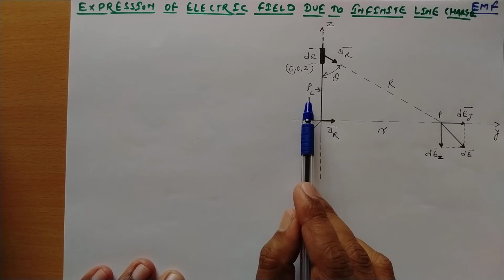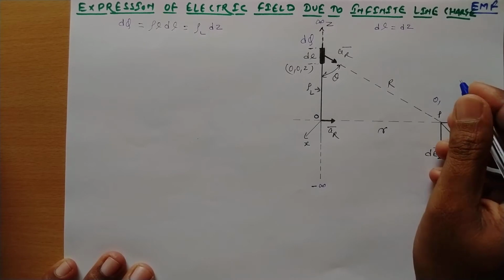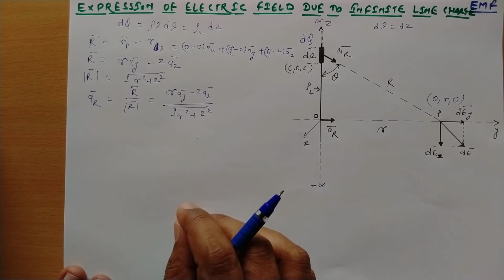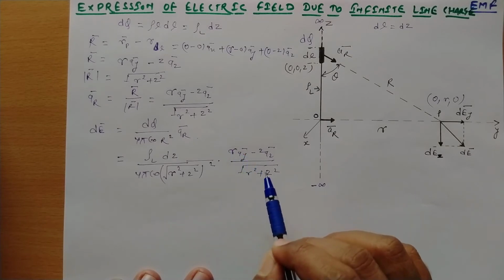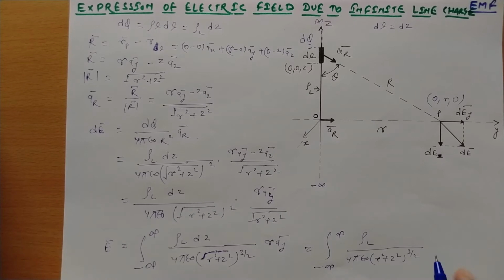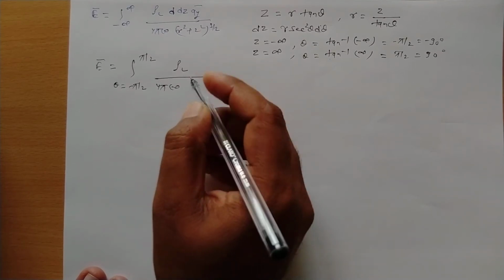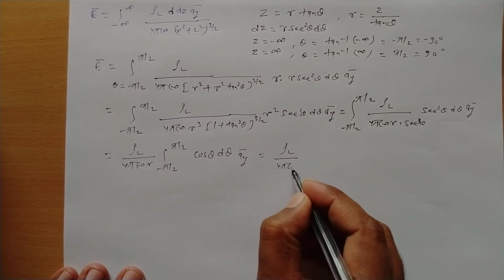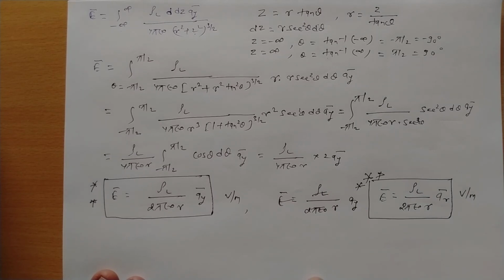Expression of Electric Field Intensity Due To Infinite Line Charge | Lecture 40 | (EMF)